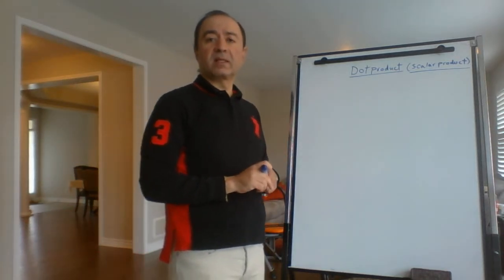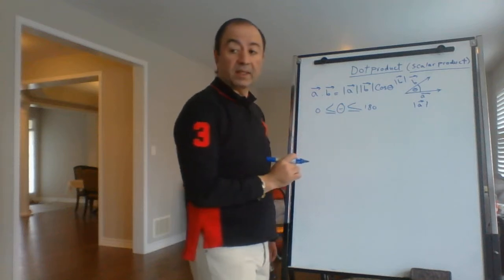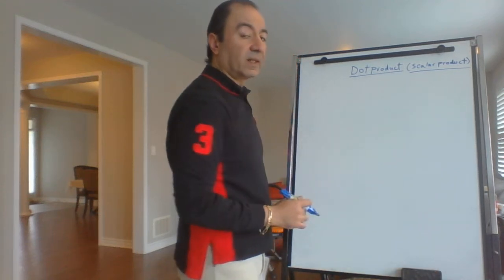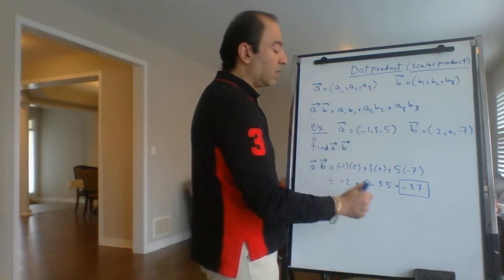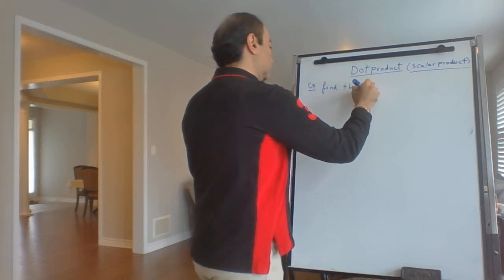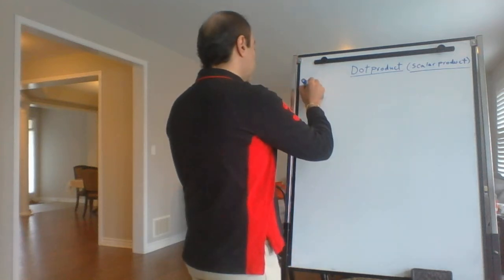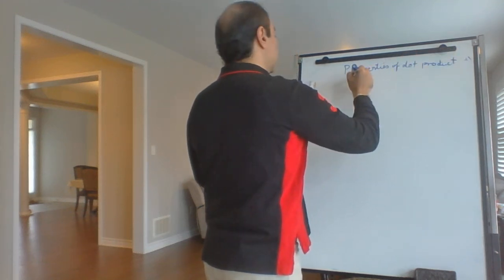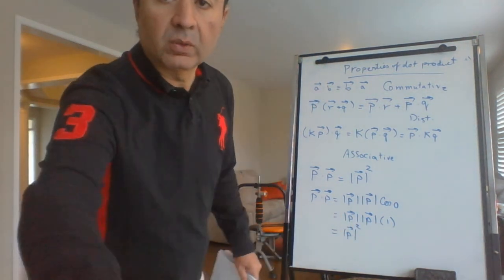Dot Product Part 1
In this video, I explained one of the vectors' operations ( Scalar product).